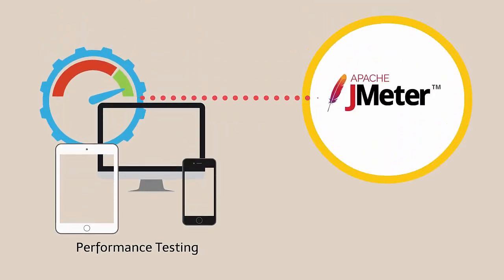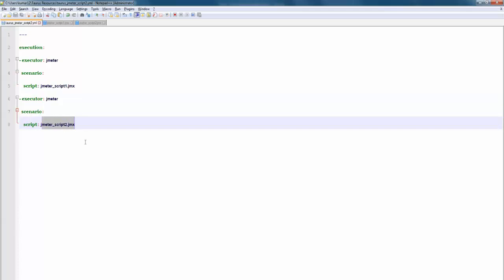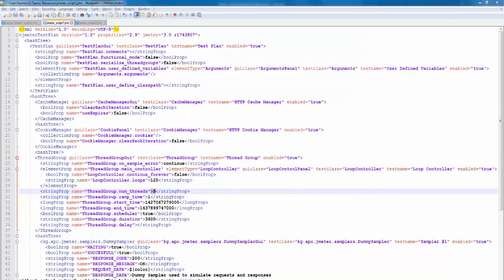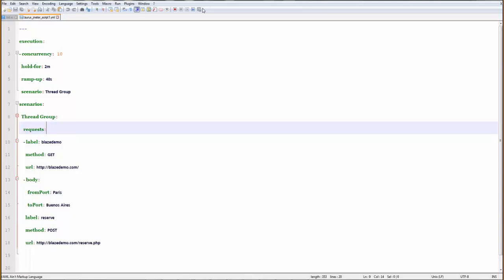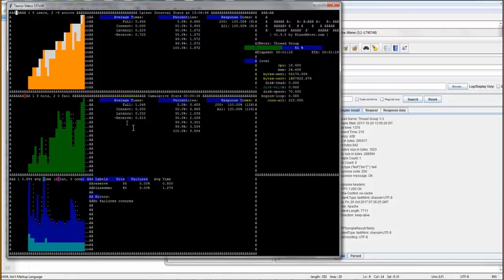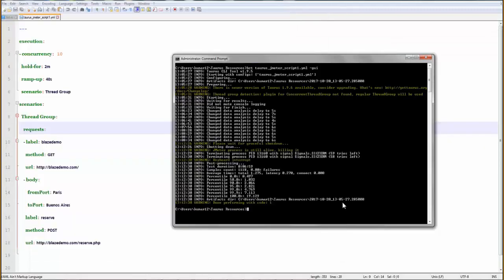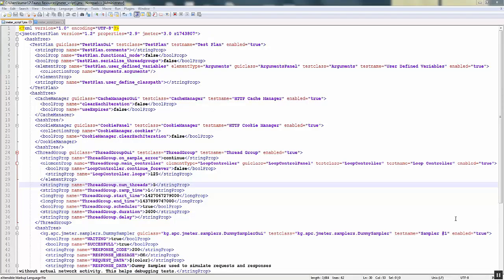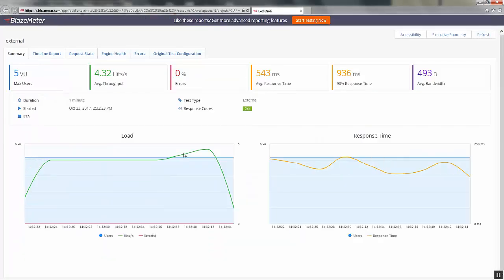Execute JMeter script Using Taurus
Are you wondering how to parameterize multiple .JMX files in a single YAML script and run the JMeter scripts using a YAML script? No worries, just watch this video to learn how to pass the JMeter scripts into your YAML script and view the results on Taurus console for better insights.